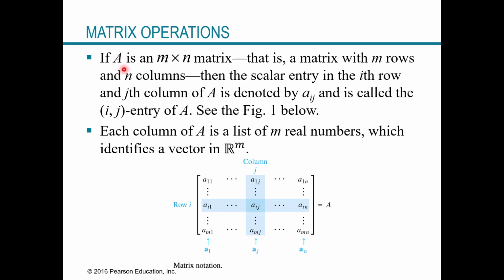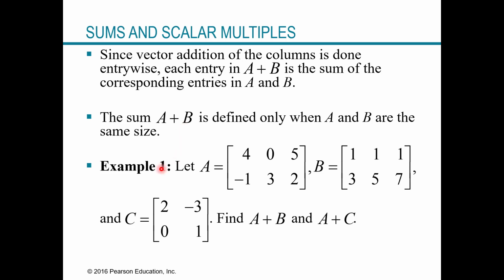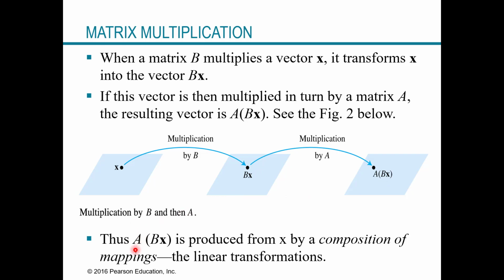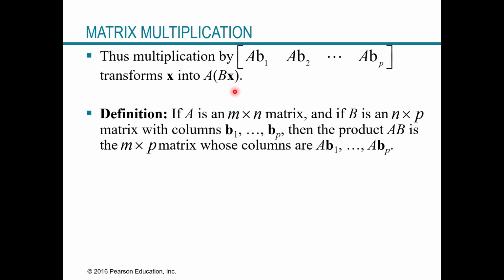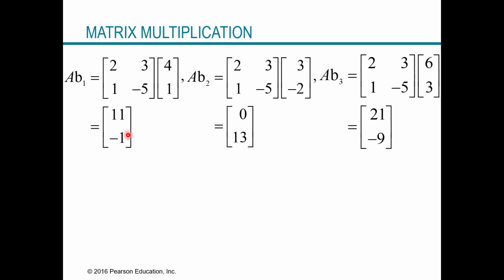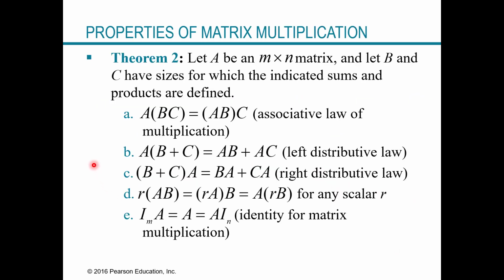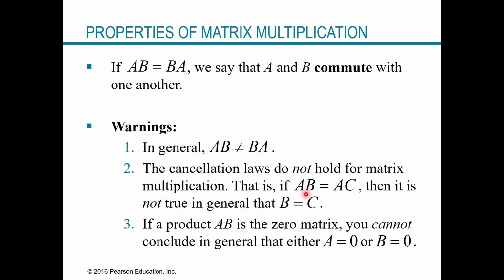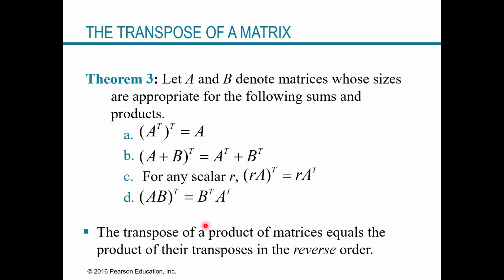Matrix Operations (Linear Algebra)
In this video, we continue learning about matrices. We learn how to multiply two matrices and the properties that are true for matrix multiplication. We also discuss matrix addition and its properties, powers of matrices as well as the transpose of a matrix.